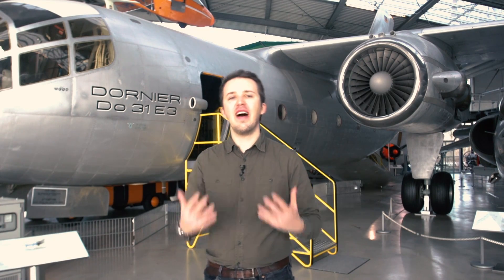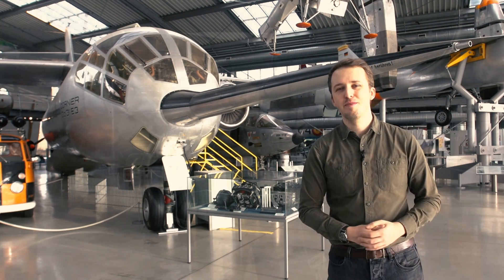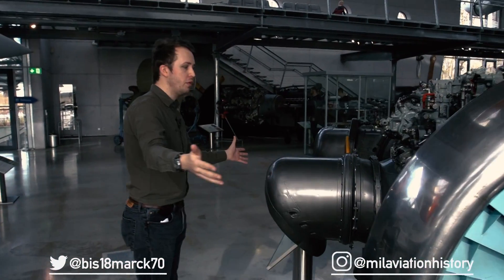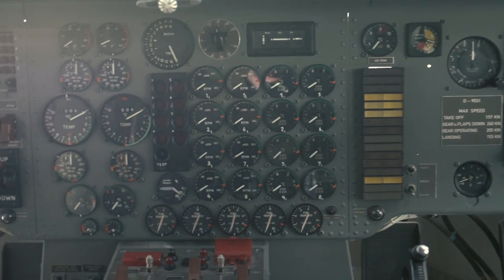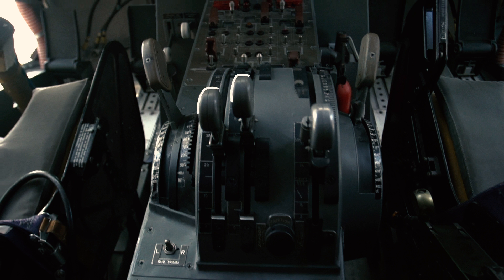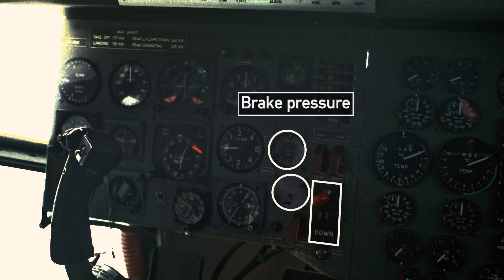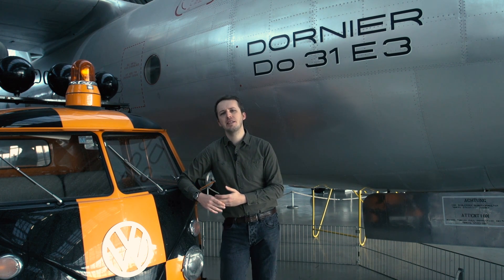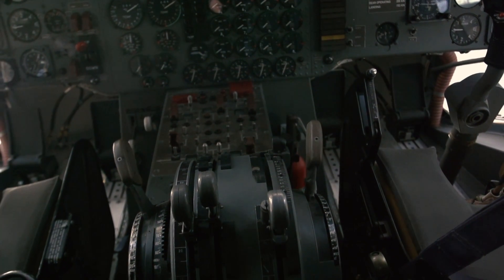Inside The Cockpit - Dornier Do-31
The Dornier Do-31 is a West-German V/STOL transport jet designed during the Cold War. Let's get onboard this one and discover what make this aircraft tick!

- Museum
Big thank you to the Deutsches Museum Flugwerft Schleissheim and the helpful staff

- Sources
Dornier, GAF T.O. 1C-Do 31 E1/E3-1, Vorläufiges Flughandbuch Transportflugzeug Dornier Do 31 E1/E3, August 1969

NASA, TN D-6754, A Flight Evaluation of a VTOL Jet Transport Under Visual and Simulated Instrument Conditions, March 1972